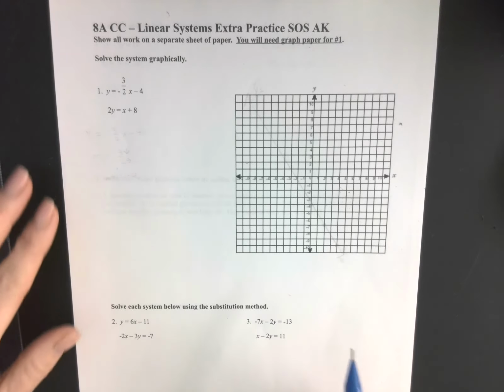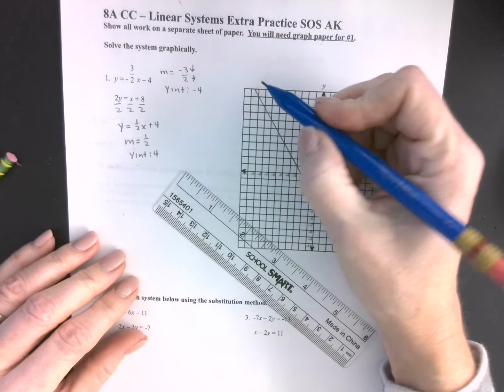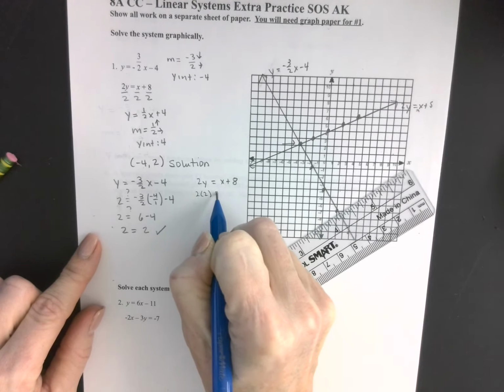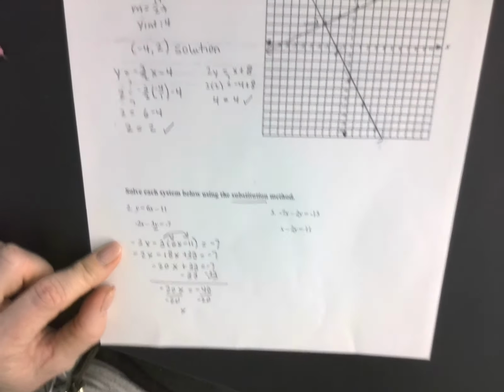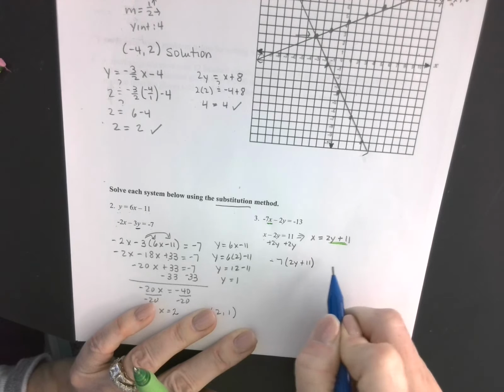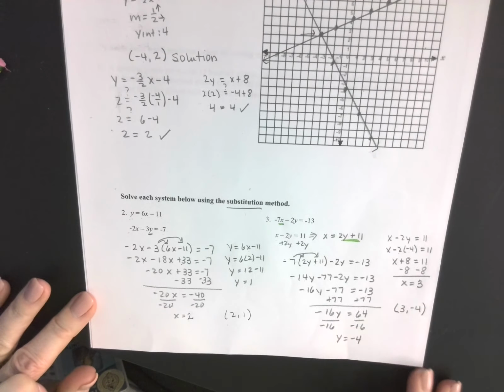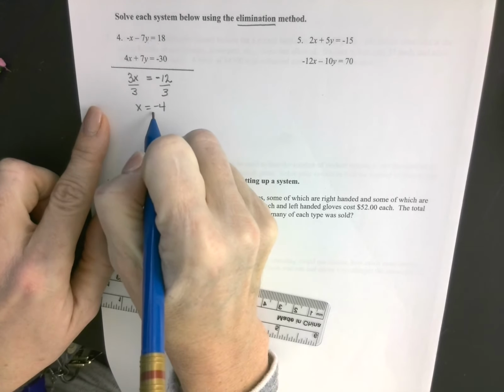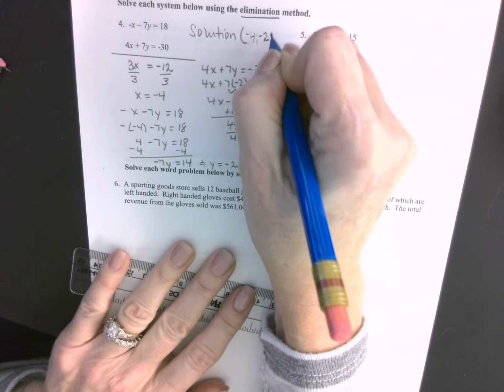Unit 8 Extra Practice pg. 22 #1-4